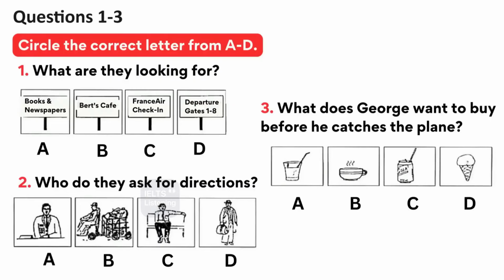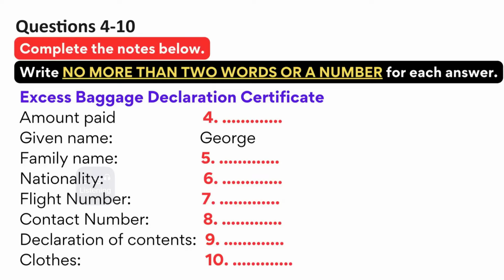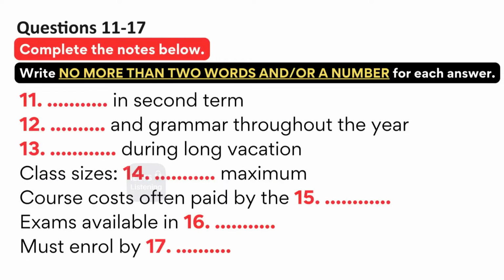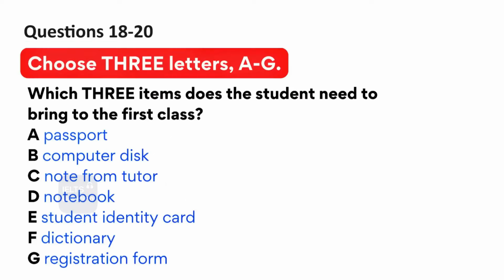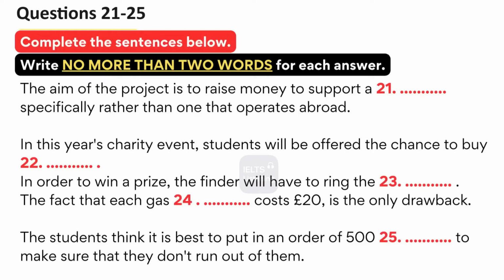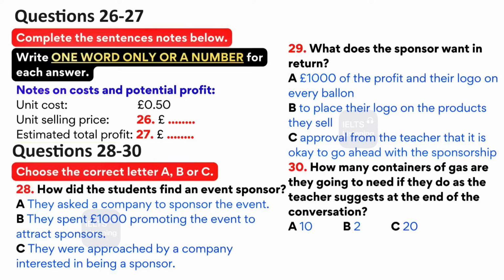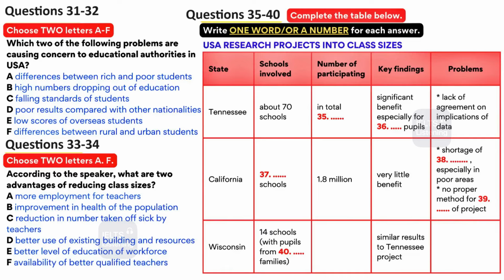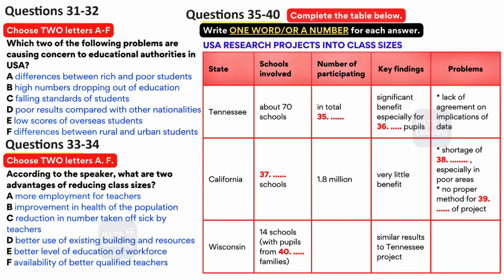NEW IELTS LISTENING PRACTICE TEST 2024 WITH ANSWERS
In this video, we're sharing IELTS LISTENING PRACTICE TEST 2024 WITH ANSWERS - 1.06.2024 – a list of 40 questions that will help you prepare for the IELTS Listening test.

ielts listening
ielts exam practice
listening new
practice test
ielts listening
ielts exam practice
listening new
ielts 2023
ielts listening
listening practice
ielts listening
ielts exam
listening new
ielts preparation
the ielts listening test 2024
practice listening
new ielts listening practice test 2024 with answers key
NEW BRITISH COUNCIL IELTS LISTENING TEST 2024 WITH ANSWERS | 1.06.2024
BRITISH COUNCIL IELTS LISTENING PRACTICE TEST 2024 WITH ANSWERS | 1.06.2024